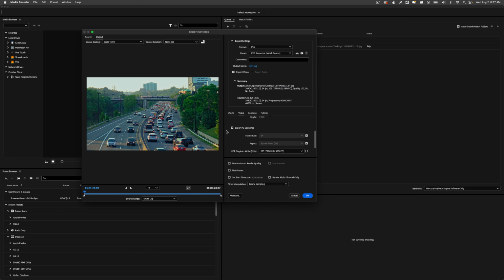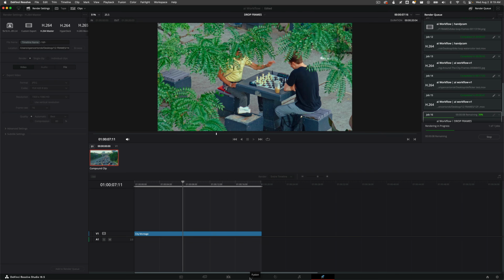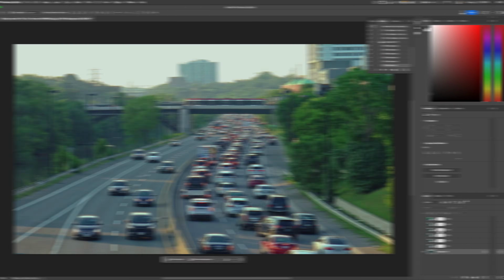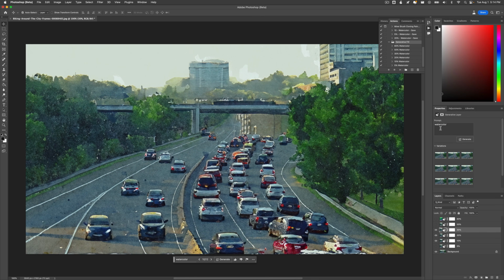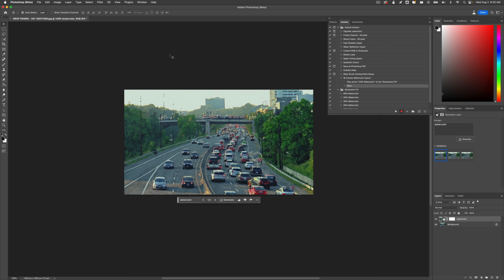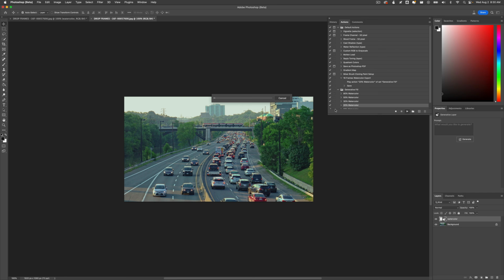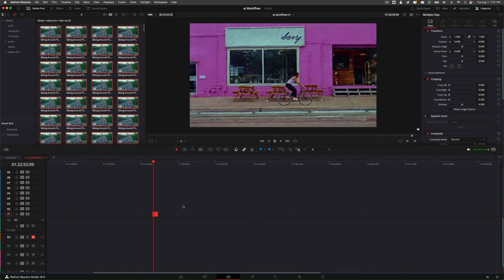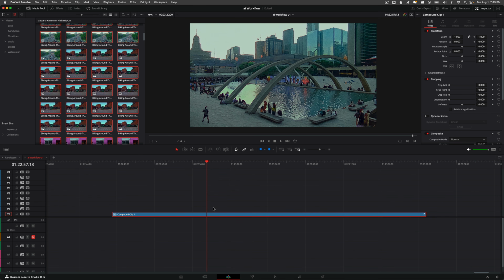turning my videos into watercolor paintings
Check out @paolomarkone's  tutorials!

00:00 - example
00:10 - floor talk
00:27 - paolo is a wizard
00:40 - floor talk
01:15 - shooting the footage
01:55 - step 1
02:06 - drop the frames!
03:30 - step 2
05:20 - photoshop action
06:23 - audiio.com
7:17 - step 3 + secret  sauce
08:11 - final product
08:45 - love u, bye 🫂